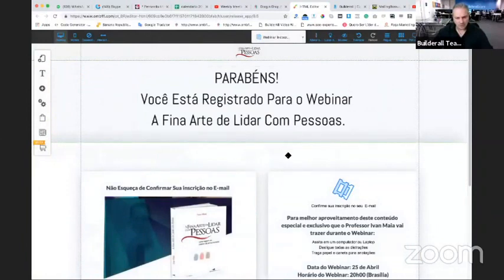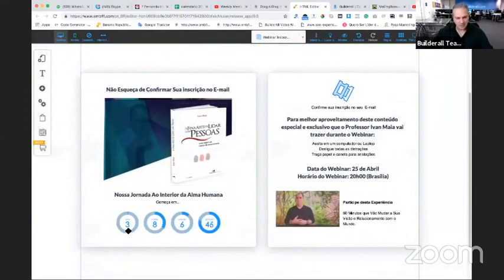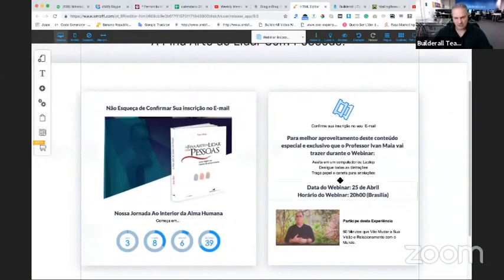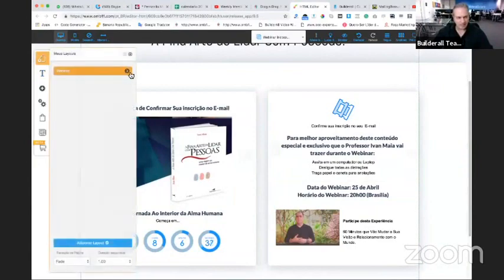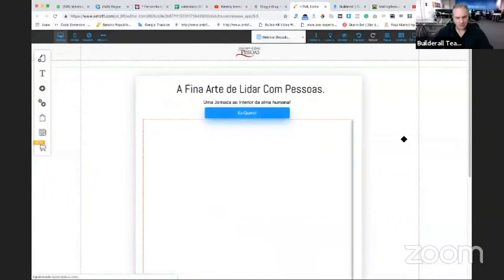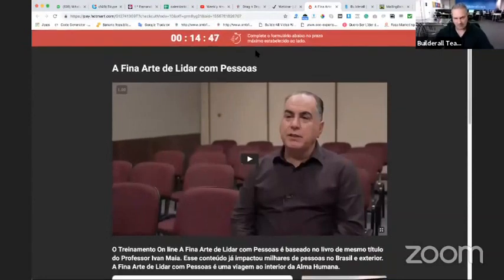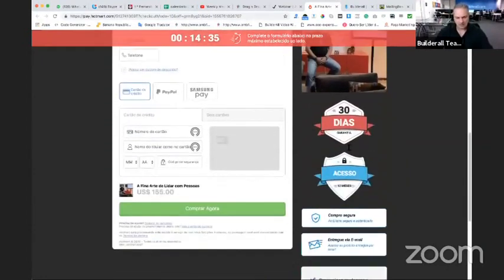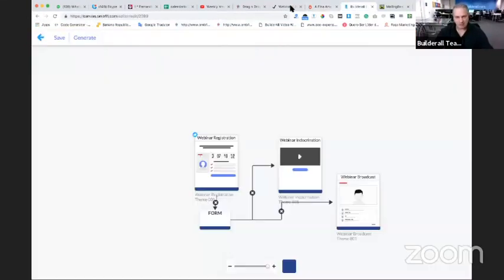How to create a webinar funnel fast with the easiest to use website builder platform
See this webinar funnel example on how to create a webinar presentation from scratch. With Builderall Canvas it makes it easy to create a webinar funnel blueprint. It won't be too long before you make your own perfect webinar funnel.

If you are just starting out with Builderall you need to watch the videos below. I have condensed 7 hours of training to about 2 hours and 30 minutes.

Builderall is the easiest and most affordable website builder for a beginner to use. This is based on my experience with WordPress and Clickfunnels. You usually get WordPress from web hosting companies like dreamhost digital ocean namecheap a2hosting liquid web Hostinger Hostpapa Namehero Greengeeks Bluehost Siteground HostGator and GoDaddy. Not only do you have to learn about wordpress plug ins but you may still have to purchase a website builder like Dive Elegant themes, Elementor, or Brizy.

Builderall has email marketing which for most people can replace other platforms like Get Response, Aweber, SendGrid, Zapier, Infusionsoft, Constant Contact, ActiveCampaign, MailChimp. You can even consider replacing your eCommerce like Shopify and WooCommerce. You can host your courses so you wouldn’t need Teachable or Udemy anymore.

Both Wordpress and Clickfunnels are great, but not exactly the easiest to use and training is not easily found. Builderall’s FREE training gives you the steps to create a website from scratch.  Builderal is up there when you talk about the fastest way to build a website. Building a complex website from scratch doesn’t have to be hard anymore. Learning how to make a website is easy with Builderall.

Is email marketing effective, does email marketing work? Discover why email marketing is important still. Builderall has one of the best email marketing services.  Best place to get training with email marketing examples on how to do email marketing for beginners, how to create an email list, why email goes to spam. Learn how to do email marketing effectively using Email marketing basics, with strategies to improve your email marketing conversion rate.  Discover the email marketing benefits of how to build an email list using email tags. Find out why email goes to junk and how to stop it.